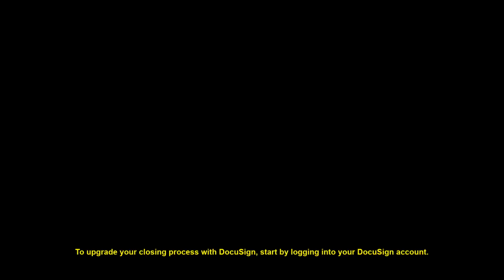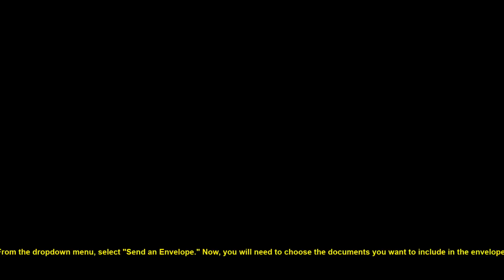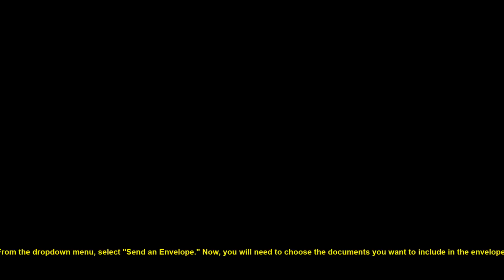How to Upgrade Your Closing Process with DocuSign - Quick Tutorial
Unlock the potential of your closing process with our quick tutorial on using DocuSign! In this video, we’ll guide you through essential tips and features that can streamline your document signing and enhance efficiency. Whether you're a real estate agent, business professional, or simply looking to simplify your transactions, this step-by-step guide will help you leverage DocuSign to close deals faster and more securely. Don't miss out on transforming your workflow!